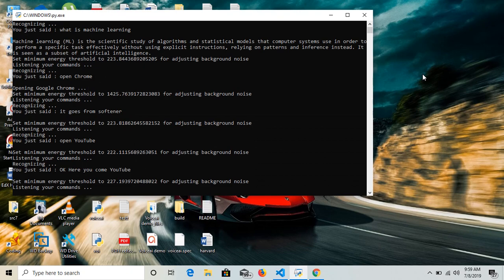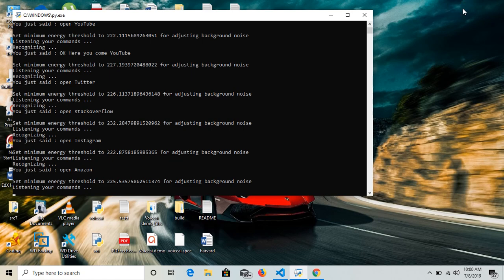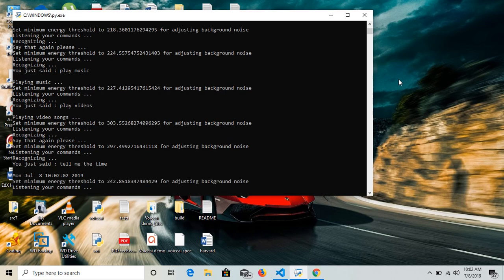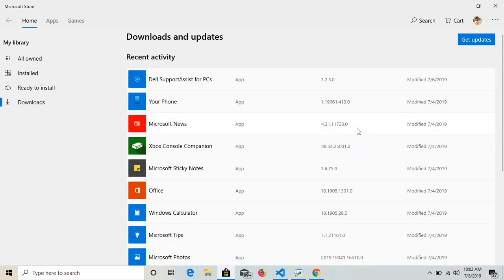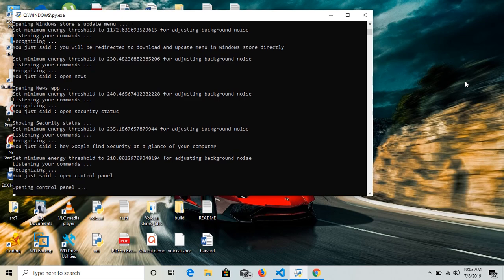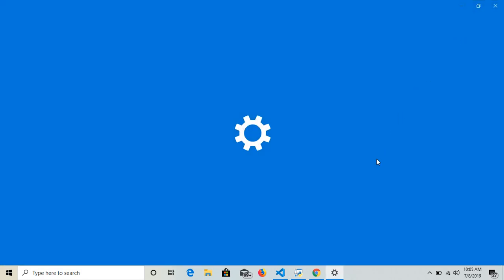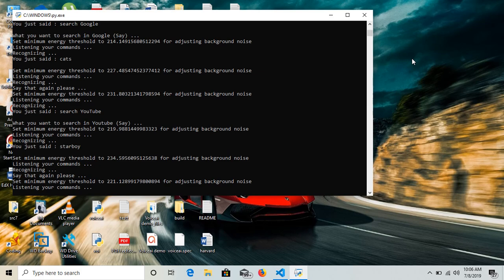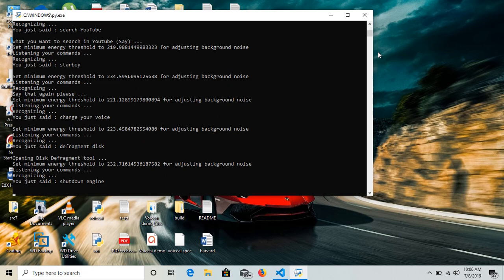Desktop Voice Assistant Application in Python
This is demonstration of Desktop Voice Assistant that I made in python. It performs tasks using the commands user gave through voice. It can automate tasks and in the end of the day can save your keystrokes as well as your time.

I have used three finger gesture that is used to bring my voice assistant in action.

It can answer your questions, able to tell you the current time, open google, YouTube , stack-overflow , Netflix and social networking sites like twitter, and more interesting stuff ...